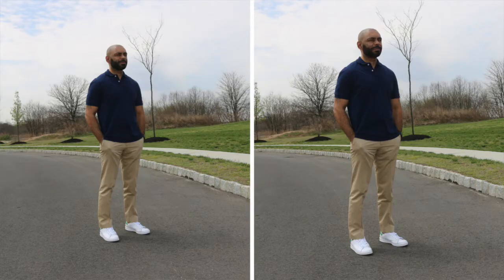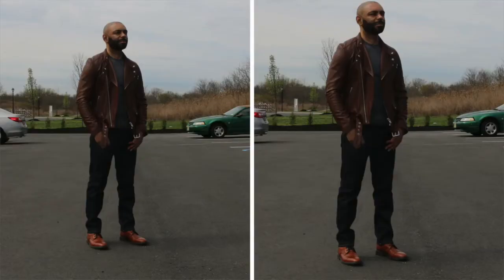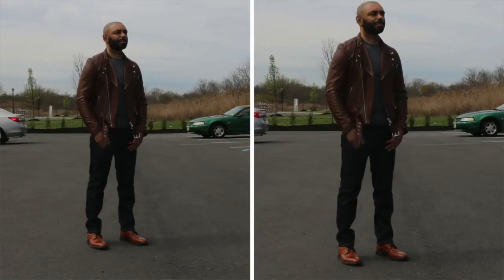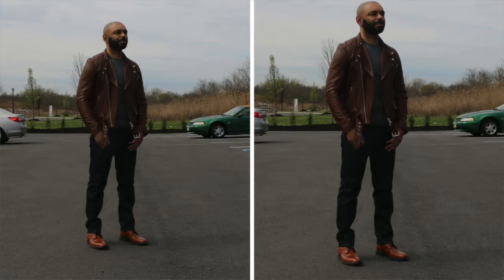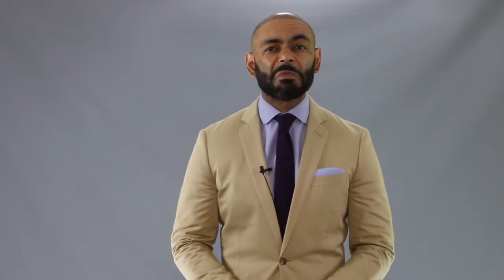3 Outfits Every Man Needs ( Wardrobe Essentials)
3 Outfits Every Man Needs. In this video, Jeff from The Style O.G., discusses three outfits with foundational pieces that will suit a man's needs in almost all circumstances.

stan smiths

polo shirt

wing tips

dress boots

chinos

Camera used to shoot video  Canon 70d